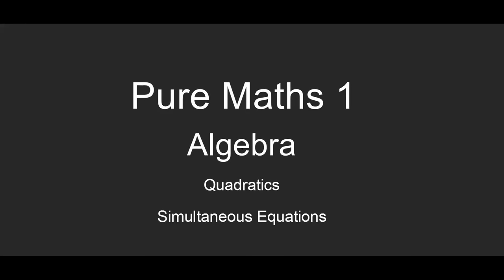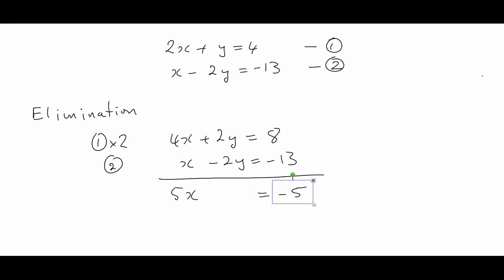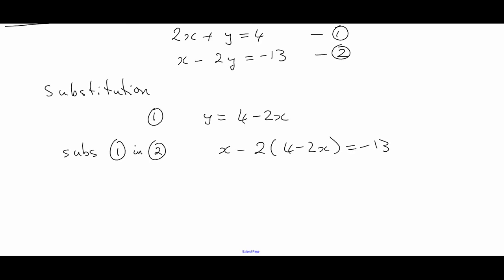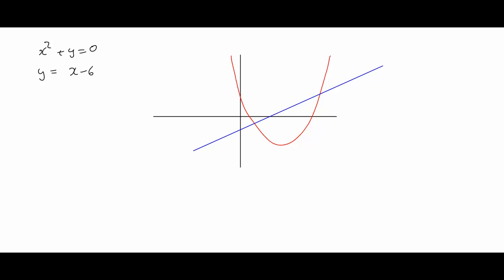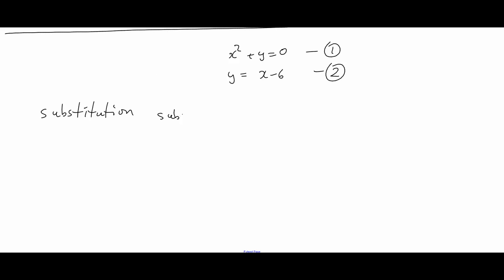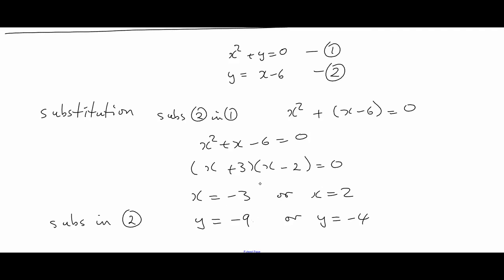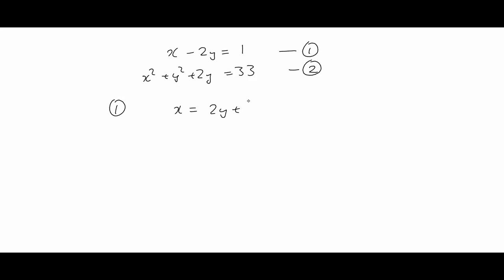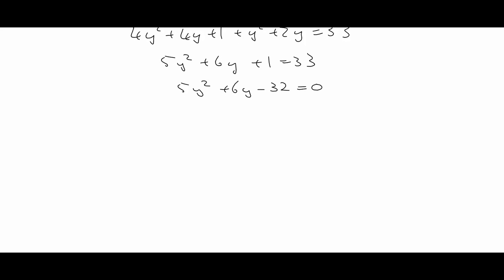PM1 Algebra Simultaneous Equations (one quadratic)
This video explains how to solve a pair of quadratic equations where one is linear and the other quadratic.